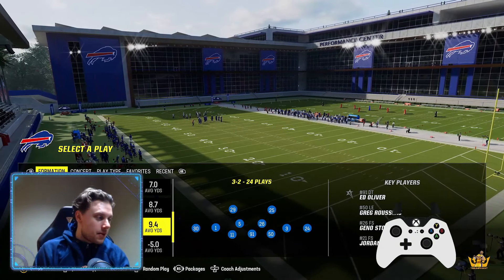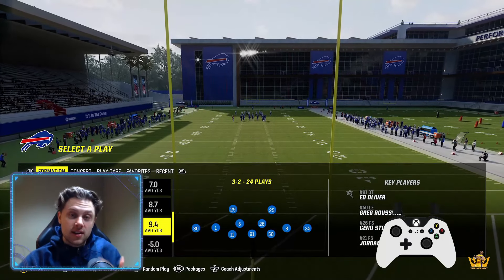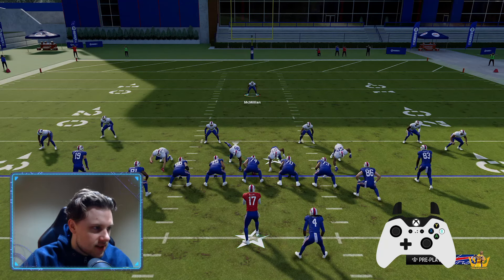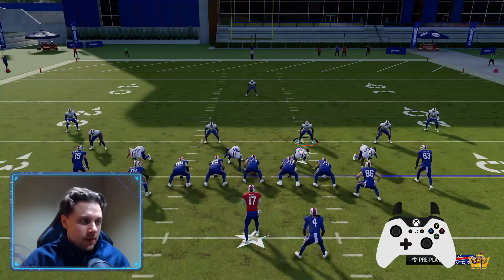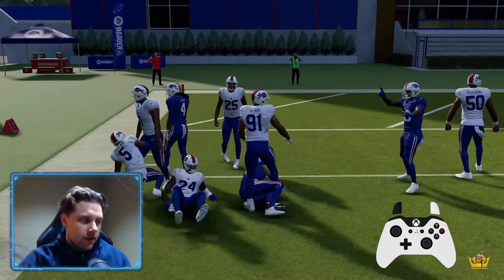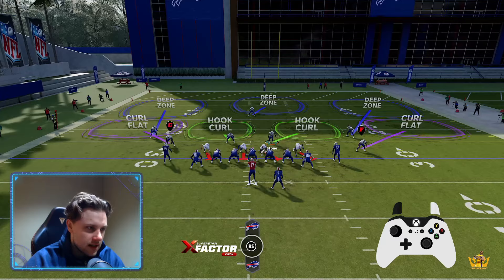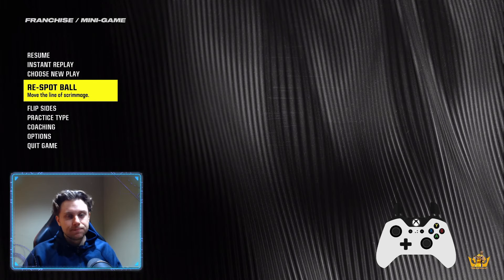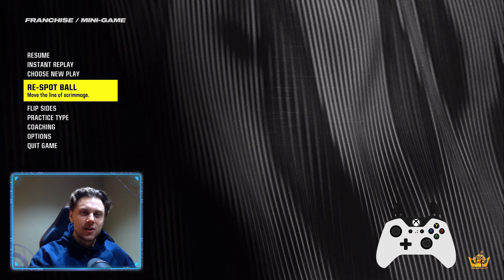Destroy RPO bots with these techniques - Madden 24